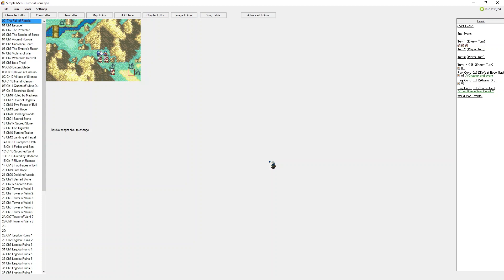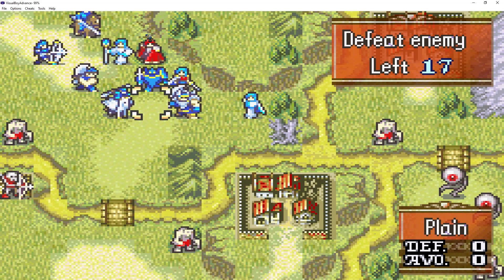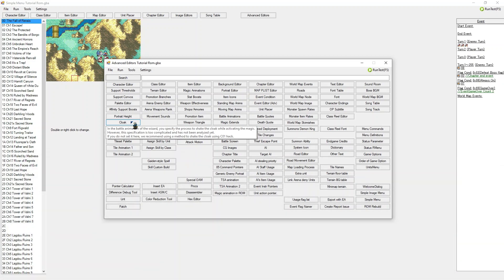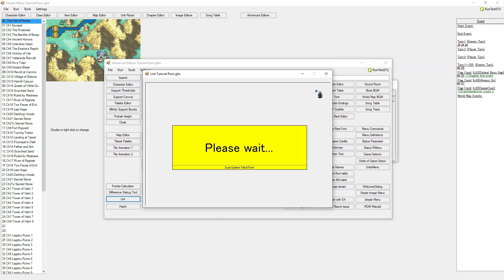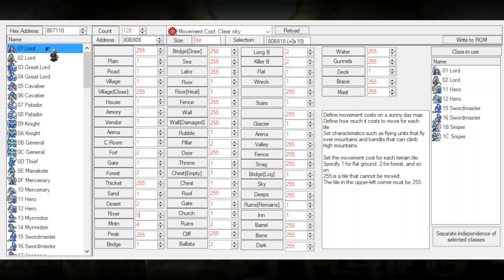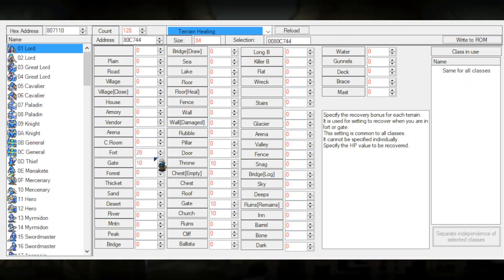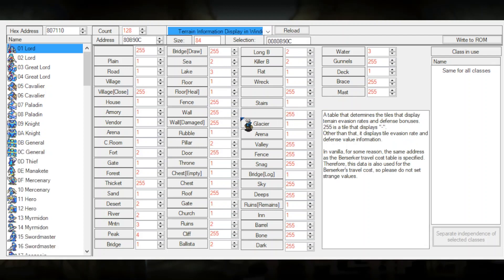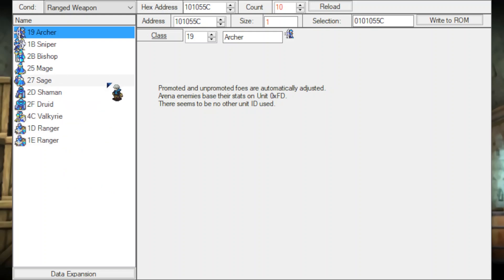FEBuilder Goldmine #1! Advanced Editors In FEBuilder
Hello everyone! My name is XPGamesNL and today I will cover some lesser known editors that are present in FEBuilder. Come along for a wild ride into the world of little edits you can make with FEBuilder GBA!

00:00 Intro
01:26 Affinity Support Bonus Editor
03:13 Raise Portrait Editor
05:59 Cloak Editor (used for moving cloaks during magical attacks)
08:07 FELint (Error finding tool in FEBuilder)
09:57 Terrain Editor
16:17 Arena Enemy Editor
20:15 Arena Weapon Rank Editor
21:49 Movement Sounds Editor
24:25 The Ultimate Graphics Repository On FEUniverse
28:27 Emblem Anims (Outdated, I recommend the Ultimate Graphic Repository instead)

(You are allowed to use any of these resources in you Fire Emblem Rom Hacks as long as you credit me. Now, go out there and make something awesome!)

It helps the channel grow, as well as you'll be up to date for new tutorials!